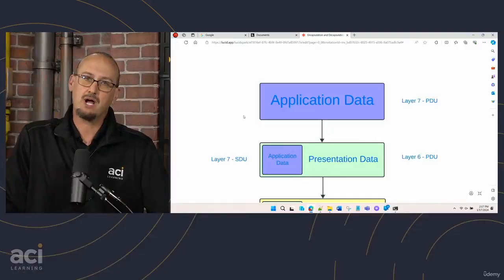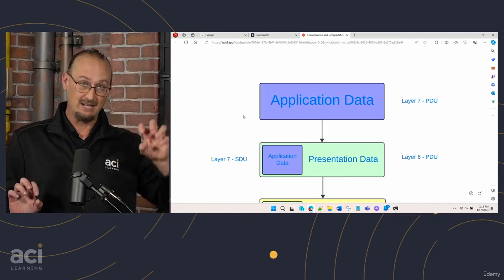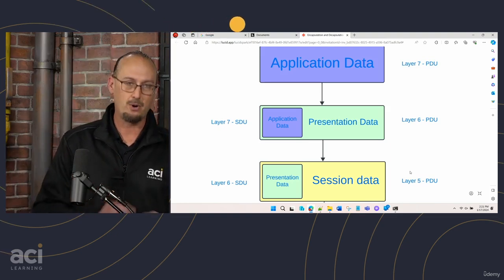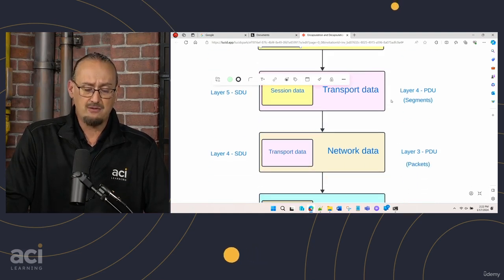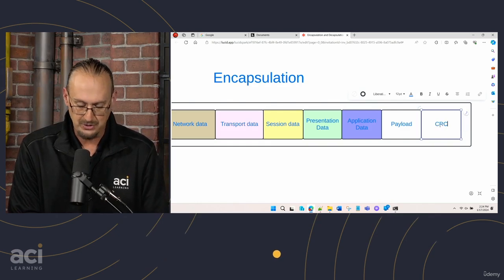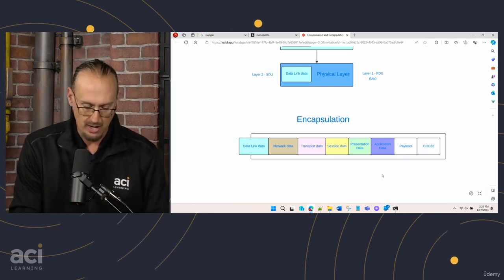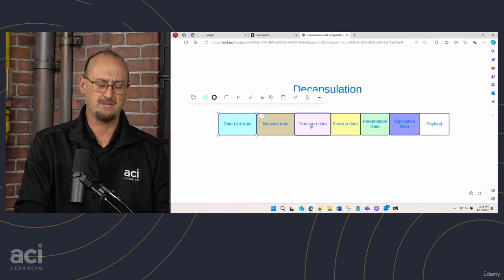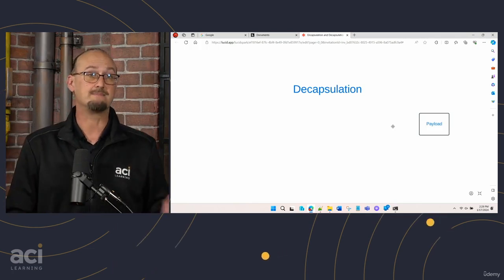006 Encapsulation and Decapsulation WpWm git ir